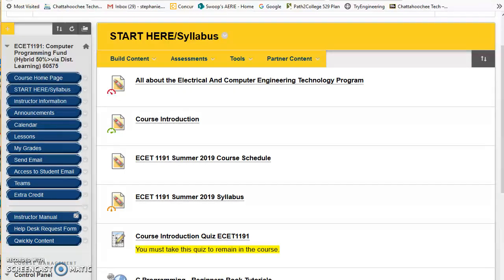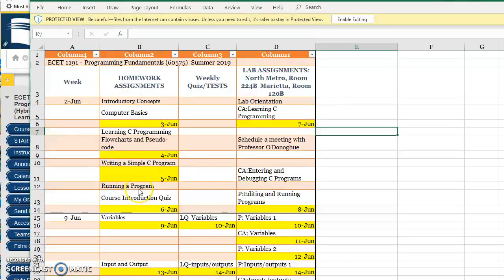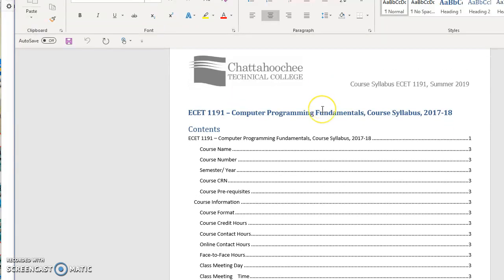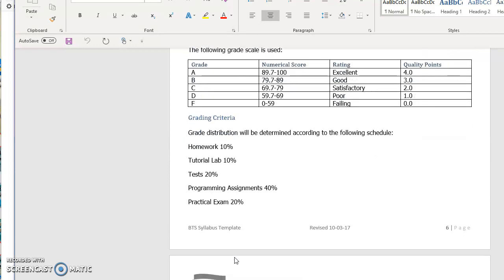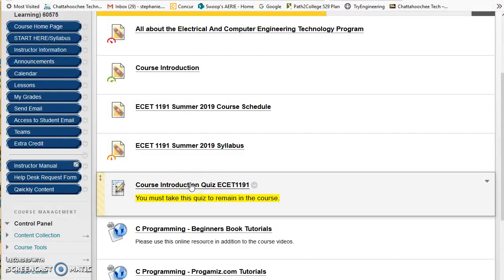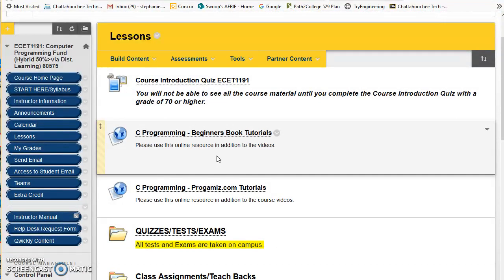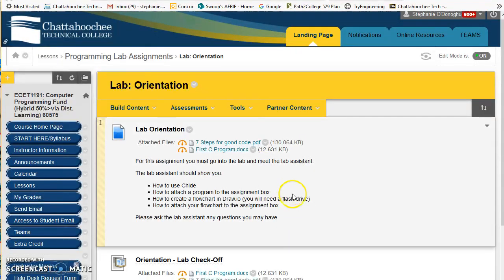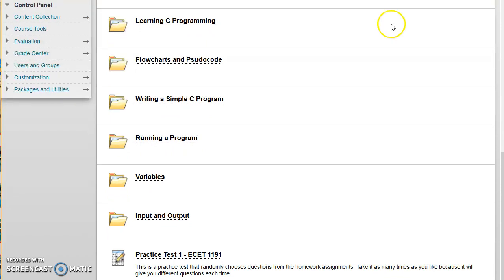Intro to ECET 1191-Programming Part 1